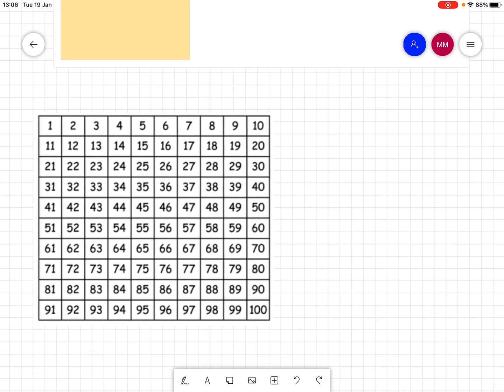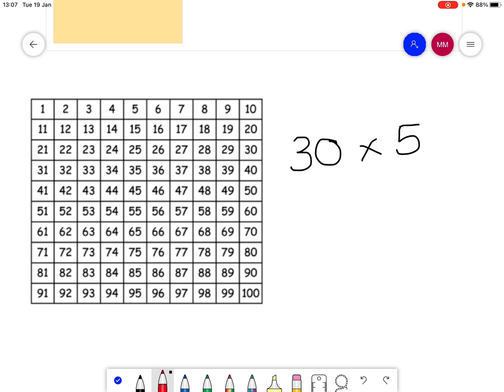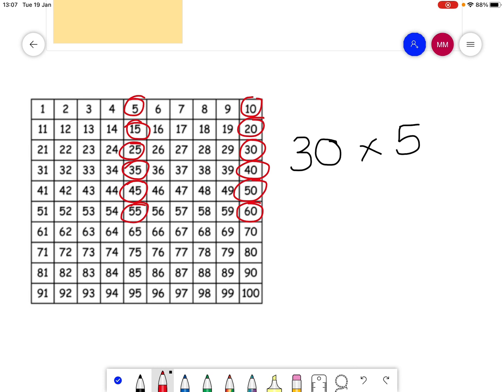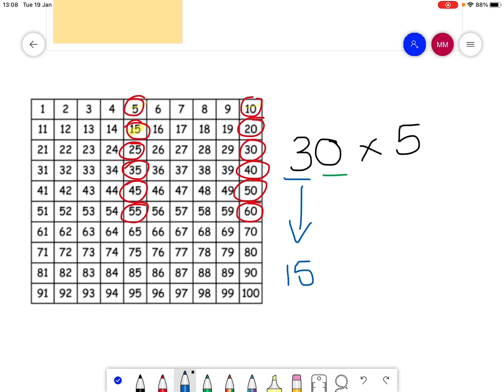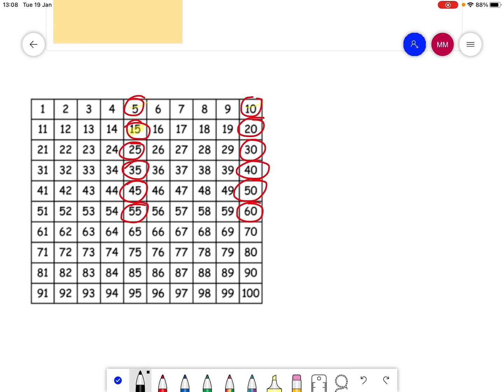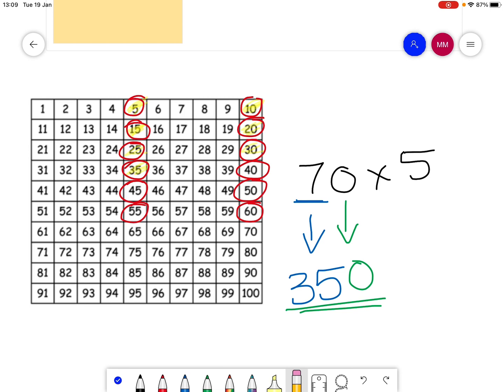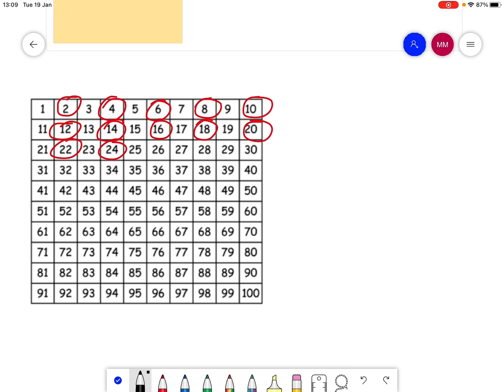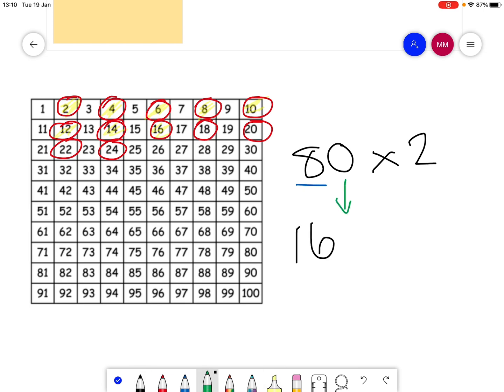1.2 Multiplication- I can use multiplication facts to solve calculations within 100.